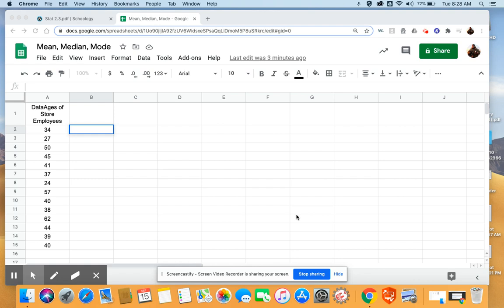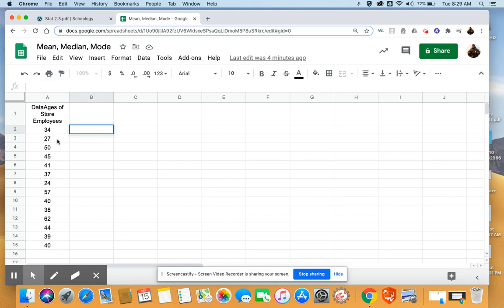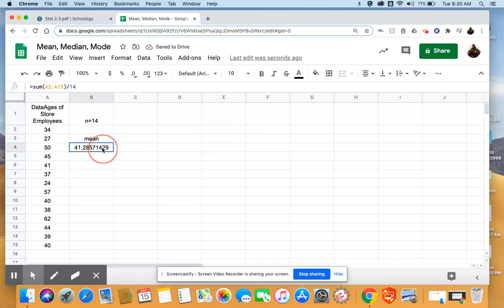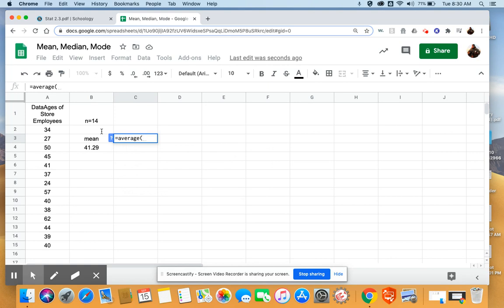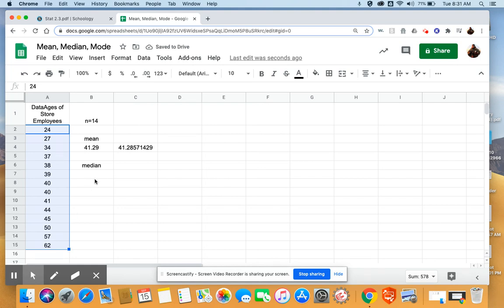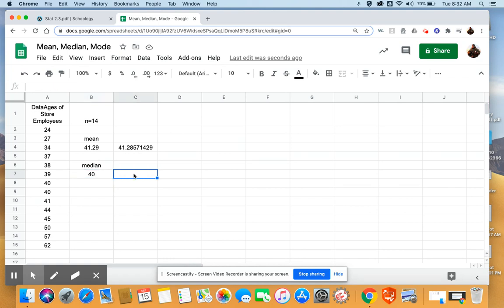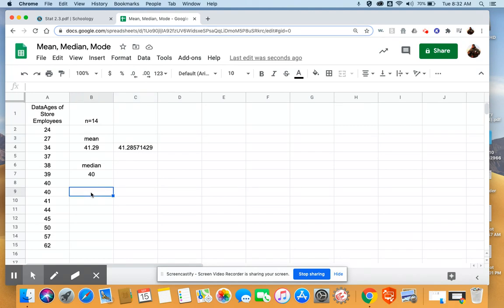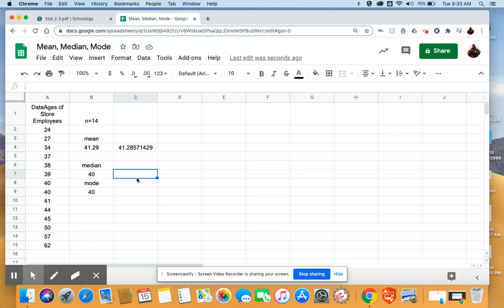Stat 2.3 Mean, Median, and Mode